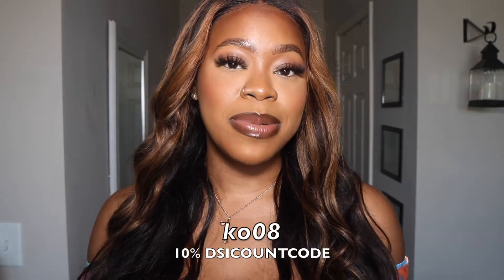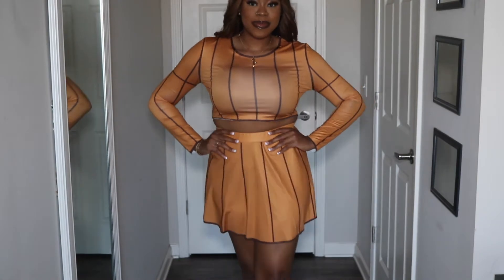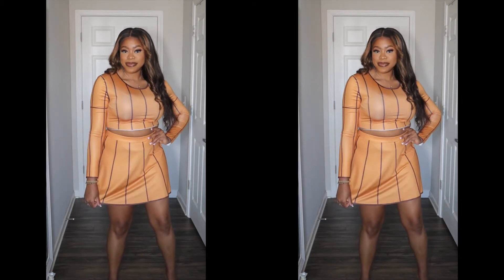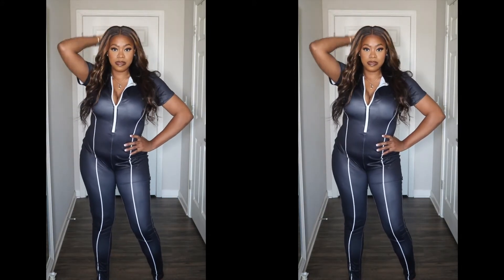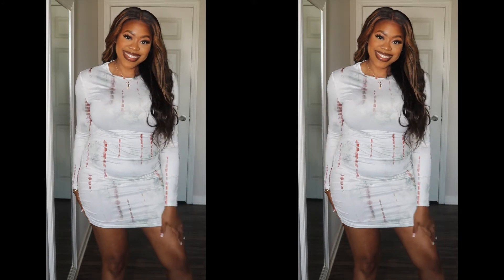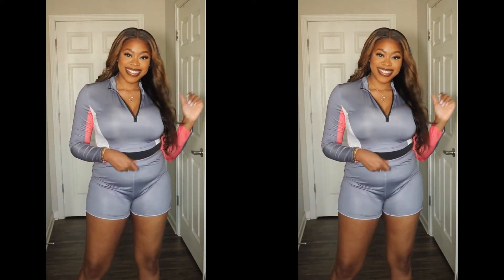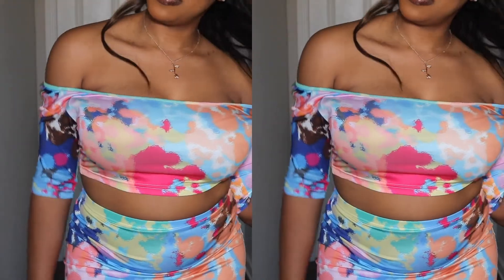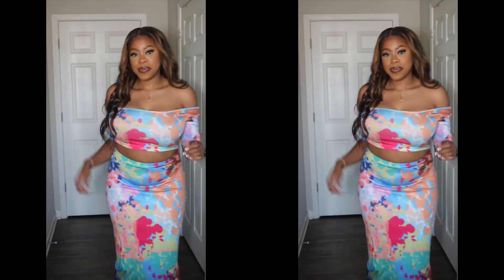LOVELYWHOLESALE AFFORDABLE SPRING OUTFIT TRY-ON HAUL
Code: Ko08 to use on Lovelywholesale & receive extra 10%off on orders over $39

Lovelywholesale site：
Lovely Casual O Neck Striped Yellow Two Piece Skirt Set XL
Lovely Rainbow Dots Sweet Square Collar Half Sleeve Print Multicolor Two Piece Skirt Set XL
Lovely Sportswear V Neck Color-lump Grey Two Piece Shorts Set XL

Snapchat ⇢ odumm

Happy Shopping 💋